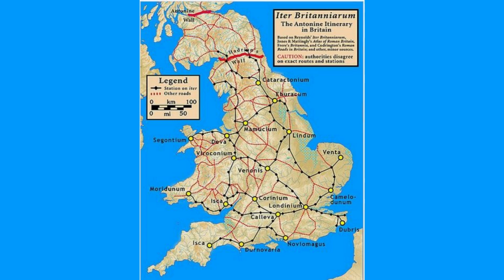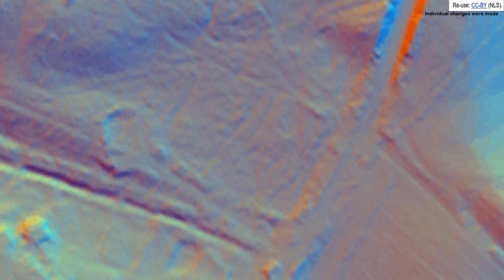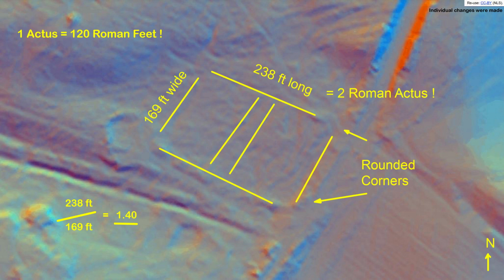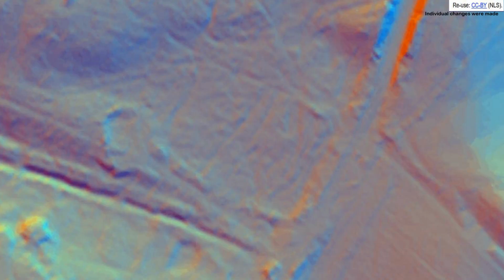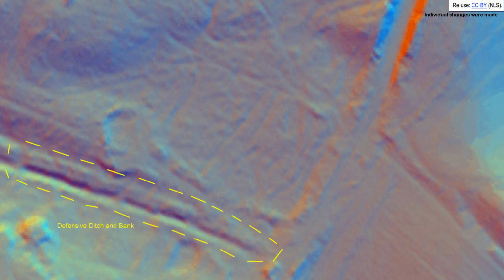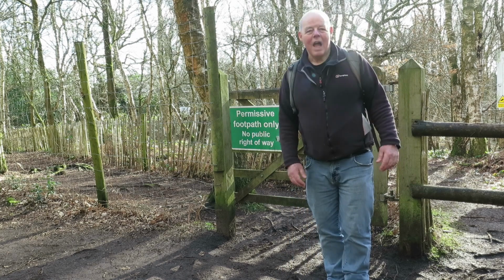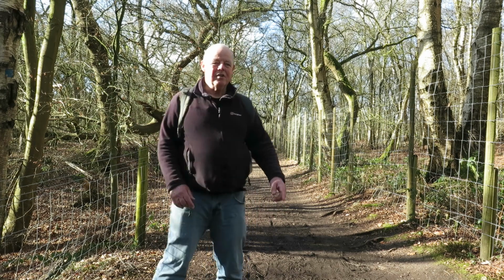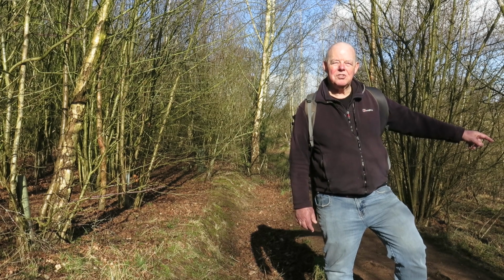I Discover a Lost Roman Camp on Lidar ! So Let's Go and Take a Look ! #008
Please join me in my brand new discovery of a LOST ROMAN CAMP !

I discovered the ROMAN CAMP on a LIDAR survey and went to go and take a look !

We will review the LIDAR IMAGE that shows all the details of a typical Roman Construction Camp from the perhaps the 1st Century AD.

This is a New Archaeological Discovery !

Then we will actually visit the area and see what we can actually see !

I really hope that you will join me on my journey of discovery.

Perhaps you have seen my video about my theory about the Roman Dodecahedron?

I would like to accredit The National Library of Scotland, and thank them for the access to their excellent database and website.

Without them I would not have been to locate the discovery

Also I would like to accredit Dr Rebecca Jones for her excellent video lecture,

Roman Camps in Scotland

00:00      Introduction
02:06      Lidar Image
13:50      Site Visit
21:40      Conclusion

New Roman Discoveries
New Archaeological Discoveries
New Lidar Discoveries
New Roman Camp Discovery